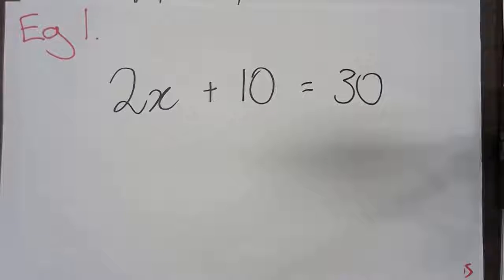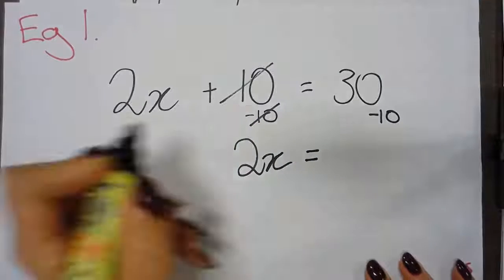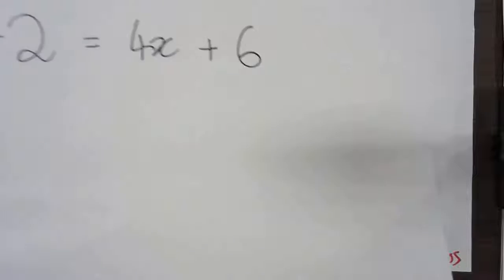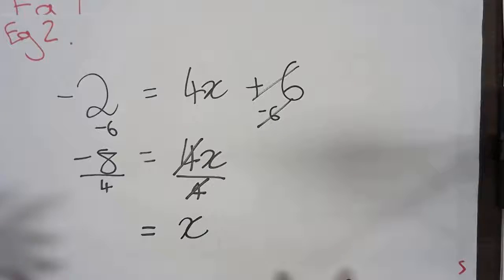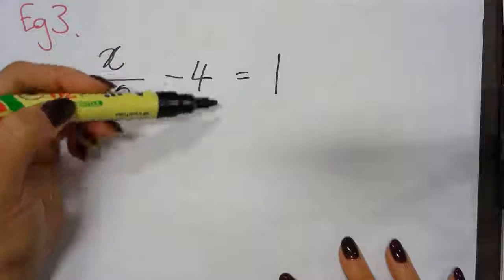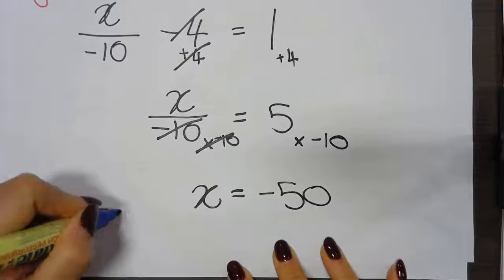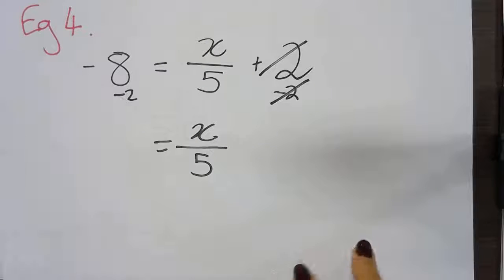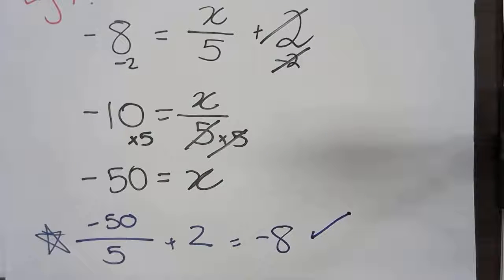Algebra Solving 2 step equations